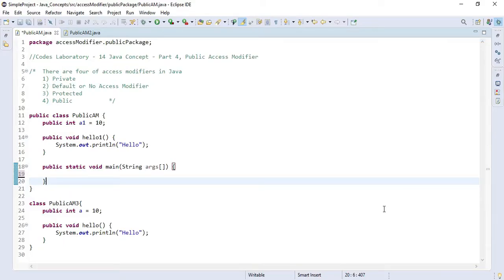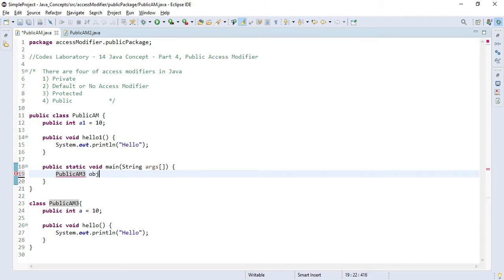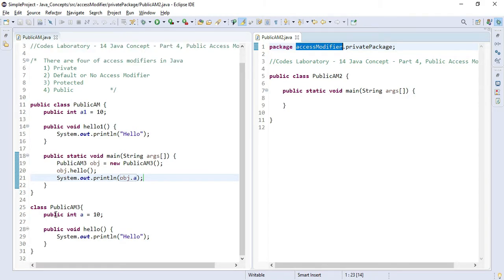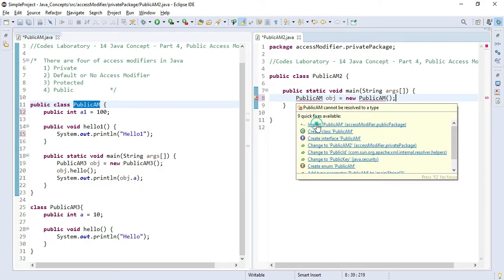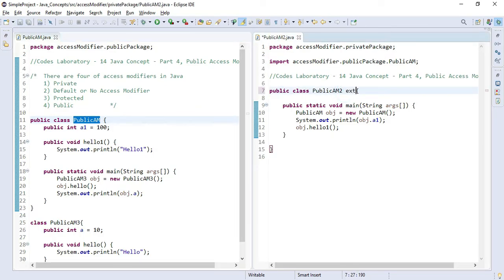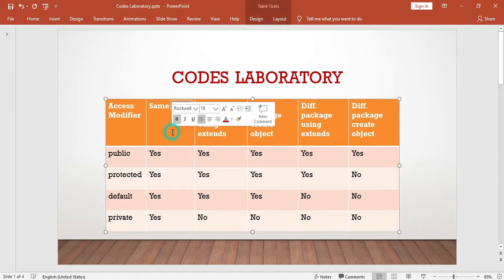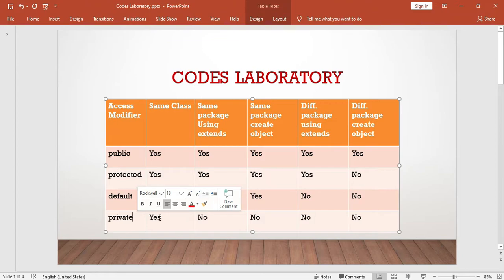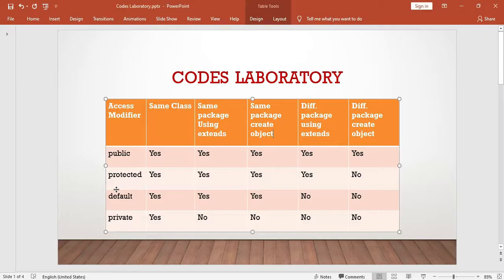Java Tutorial | 14 | Part 4 | Public Access Modifier in Java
In this session, explained the concept of public access modifier in Java. This  session can be very useful for java beginners to understand the basics of Java.